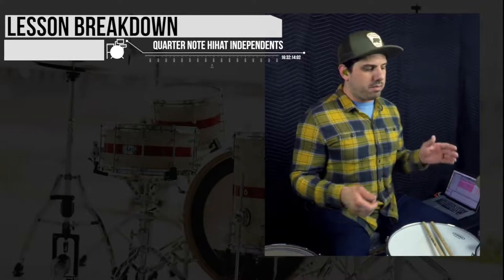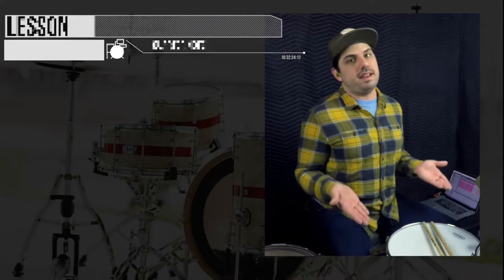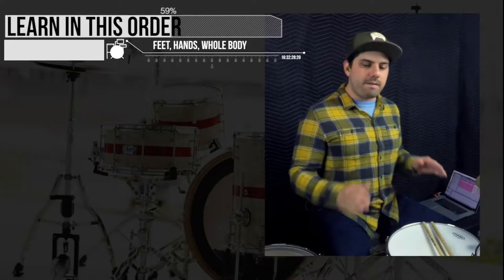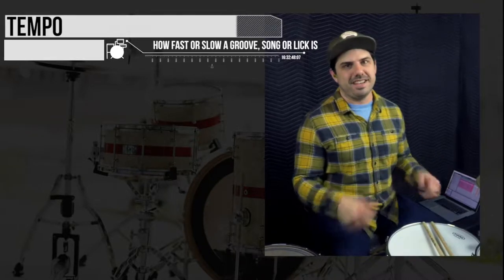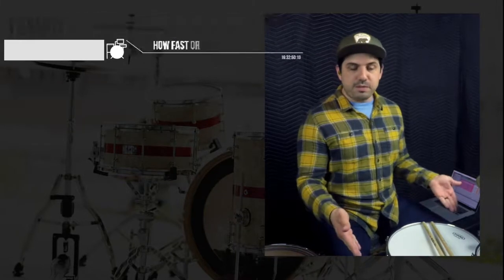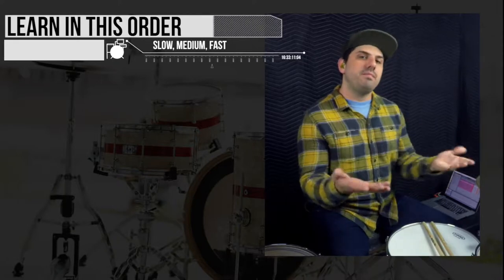Little Bird Big Sound : DRUM TUTORIAL - HiHat Lesson | featuring Cory Shuman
This lesson, featuring Cory Shuman, is geared to help improve left foot HiHat skills, and is best suited for drummers with a medium to advanced skill-level. Enjoy!

Backing track written + produced by Cory Shuman
Recorded at Little Bird Big Sound studios (2015)